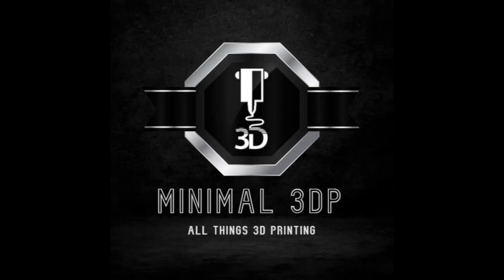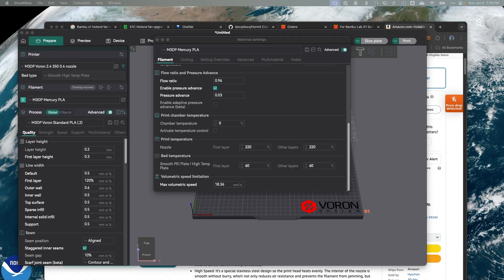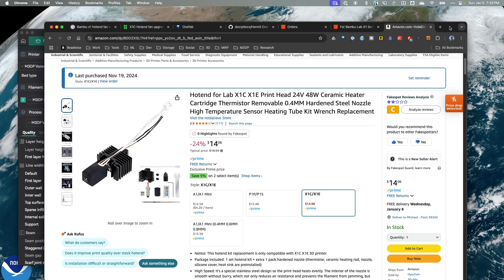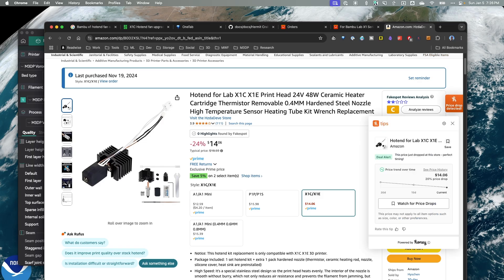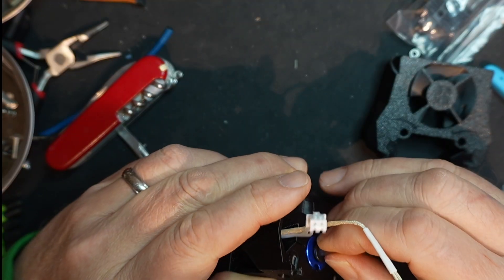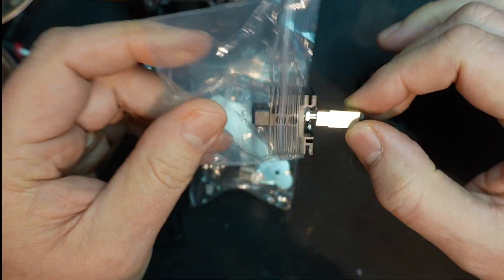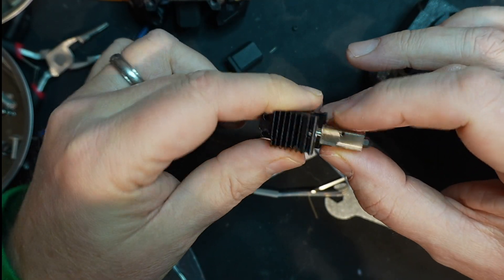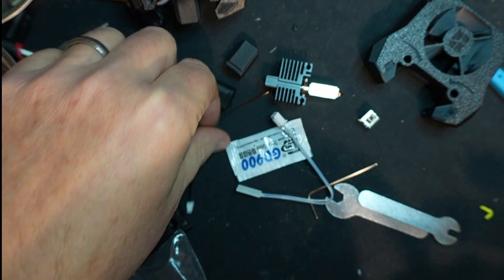Increase 3D Printer Flow Dramatically: X1 Hotend Stealthburner Install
Upgrade your Voron Stealthburner with the budget-friendly Bambu X1 hotend! This video shows you how to install this high-flow marvel and experience a significant boost in 3D printer flow. Don't miss out on smoother, faster prints!